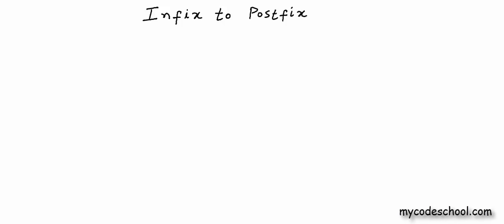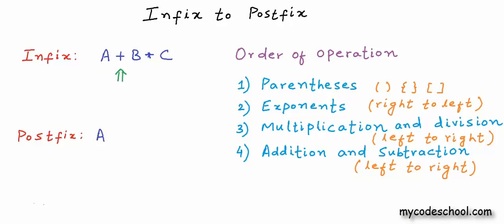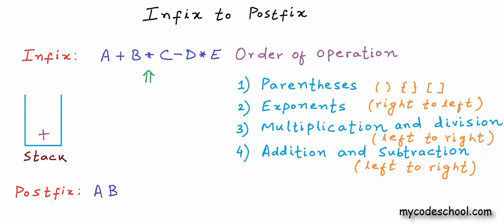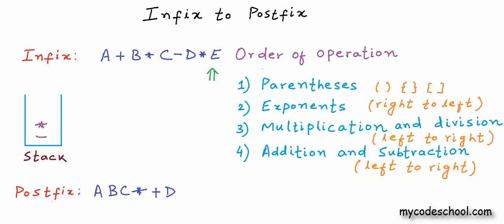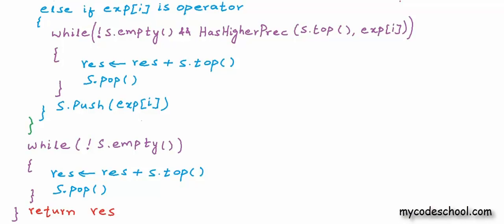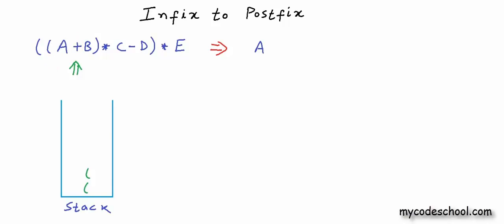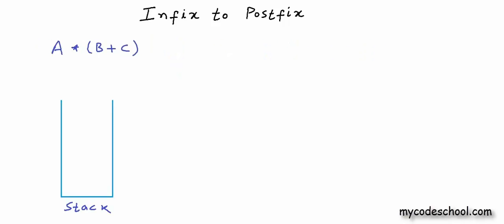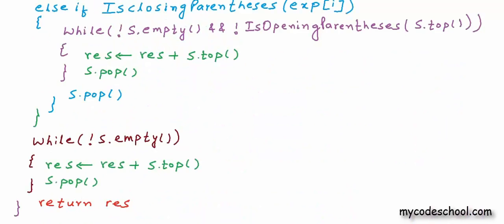Infix to Postfix using stack